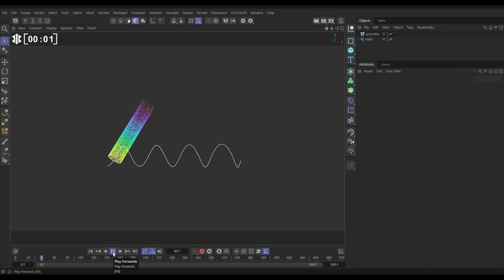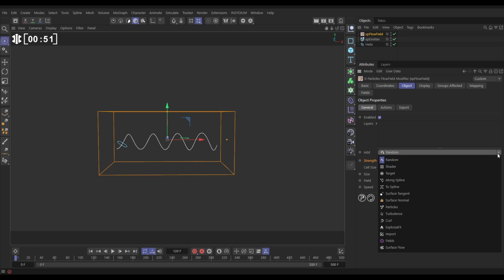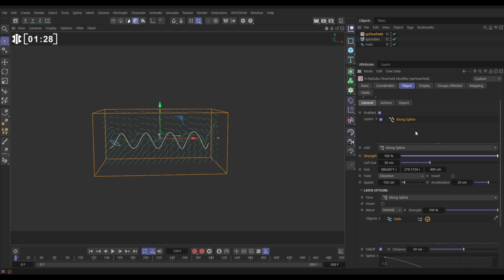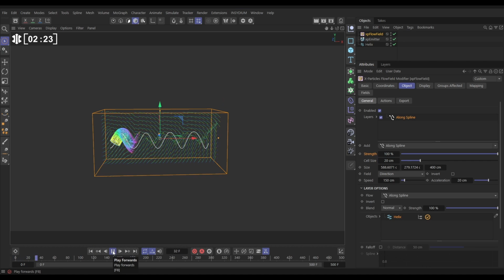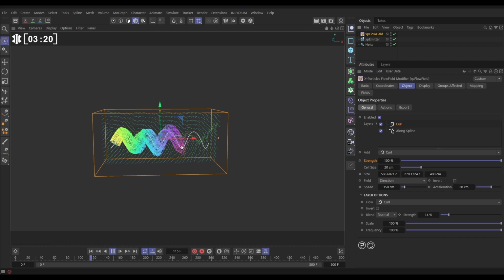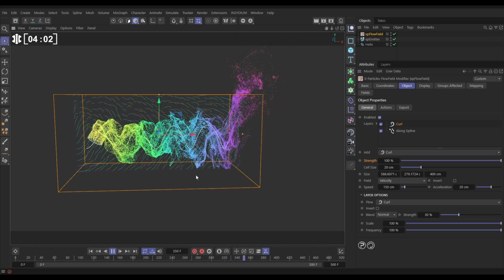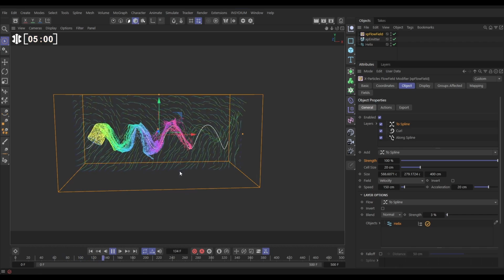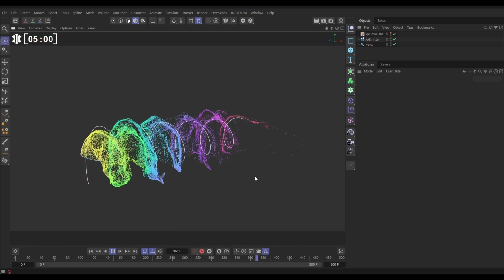Top Tip Tuesday! - xpFlowField Spline Flows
In today's Top Tip, we'll set up xpFlowField, with scene splines, to create organic particle flows.

We'll explore the different flowfield modes, how they affect particle movement and use multiple flowfield layers for more precise artistic control.